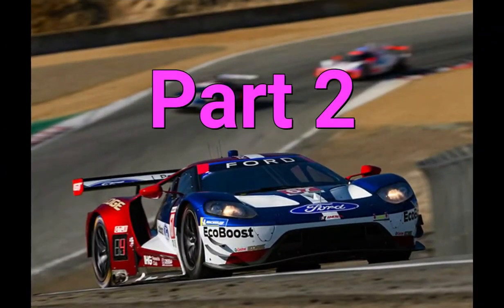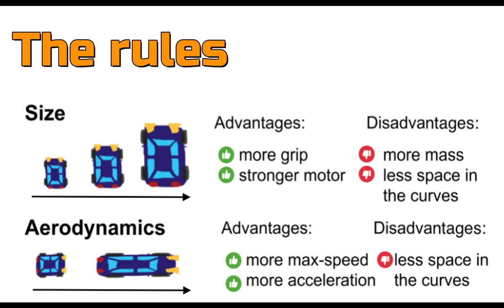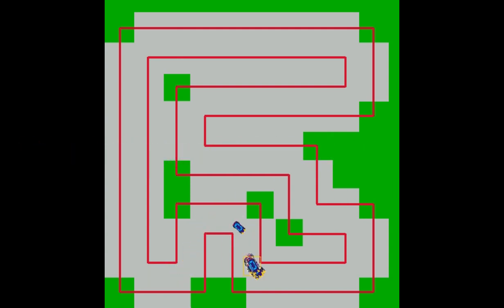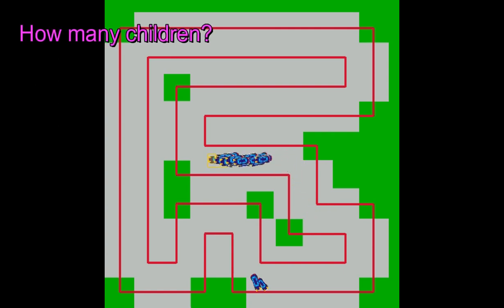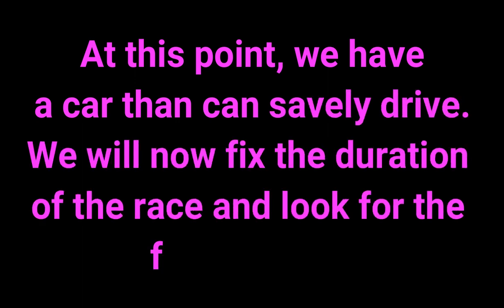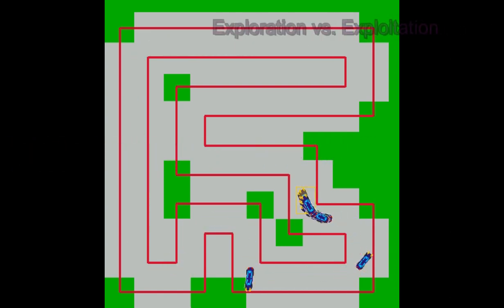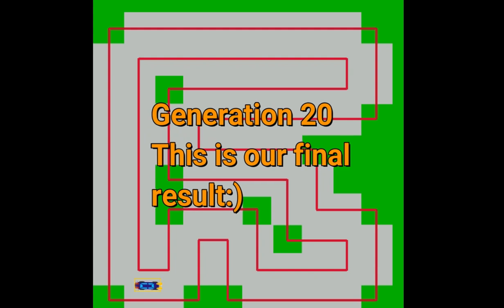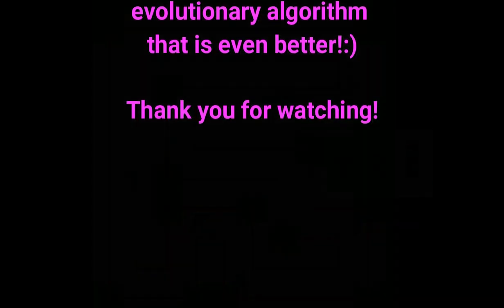I Trained Self-Driving Cars, Part [2/2]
Hello everybody,

and welcome to the second part of my evolutionary algorithm for self-driving cars. While in the first part we did only evolve the car's "brain" (the neural network), in this part we additionally allow mutations of some physical properties of the car like aerodynamics and grip.

Hopefully, you will enjoy the video and I am looking forward to get feedback and comments from you.